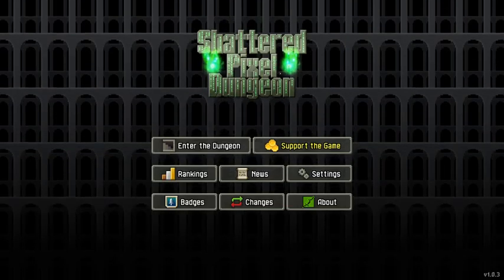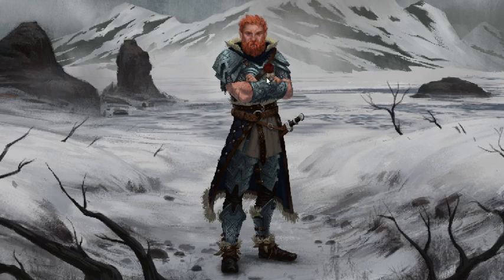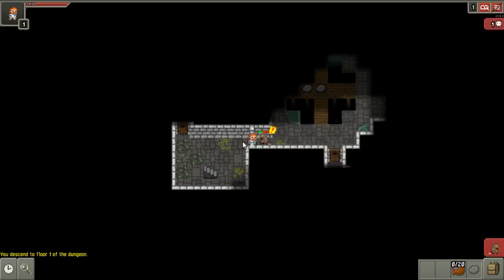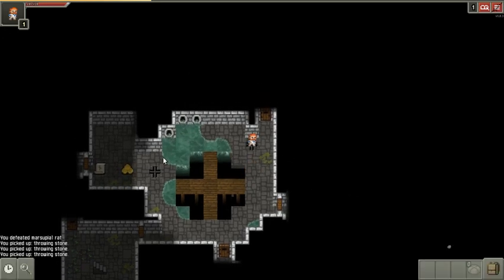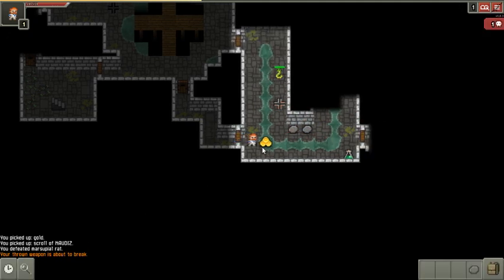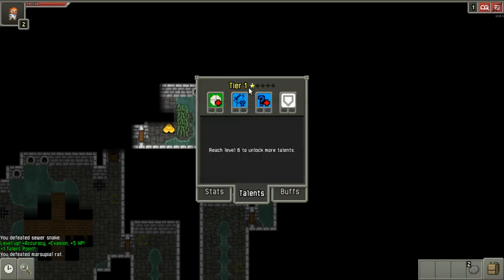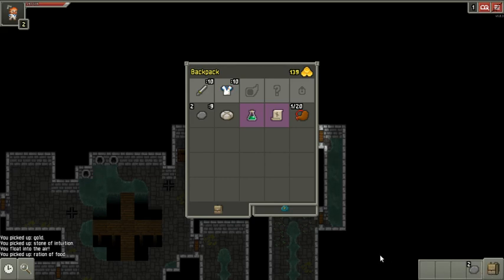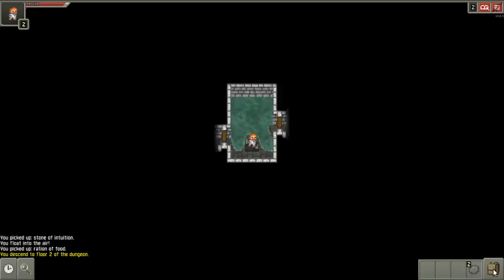Shattered Pixel Dungeon 1.0.3 Walk-Through for Noobs, Level 1: Enter the Dungeon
Shattered Pixel Dungeon is a fun, and HARD, "roguelike" game, which is a procedural-generated, turn-based dungeon crawling adventure. It is also completely Free (Libre) and Open Source (FOSS). I have been playing it for years on Android, through many game-changing mutations by its devoted developer, Evan Debenham, and it is still infinitely replayable due to its random generation.

This tutorial shows me playing through the Linux desktop version on Dungeon Level 1 and explaining what I do step-by-step so you can see the strategy involved in playing a game like this without dying immediately. (Still, though, expect to die repeatedly. These roguelikes are hard—like, Battletoads hard!)